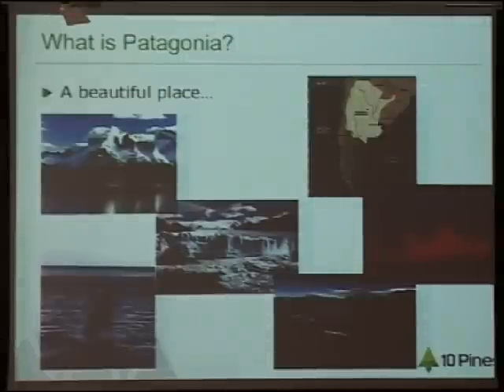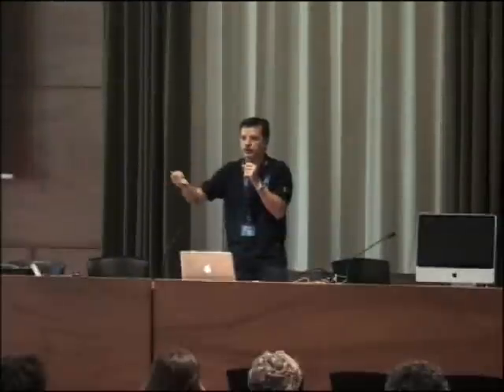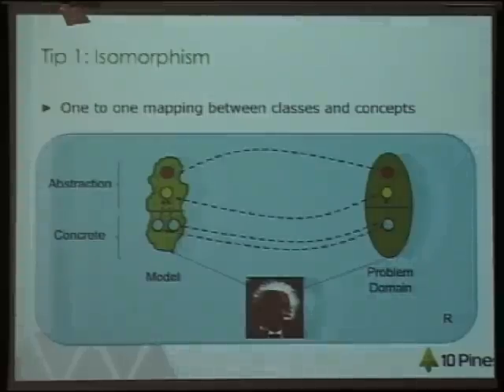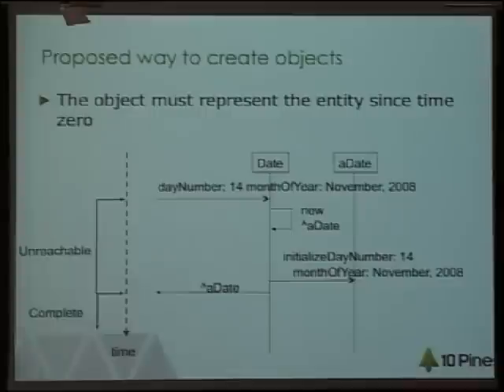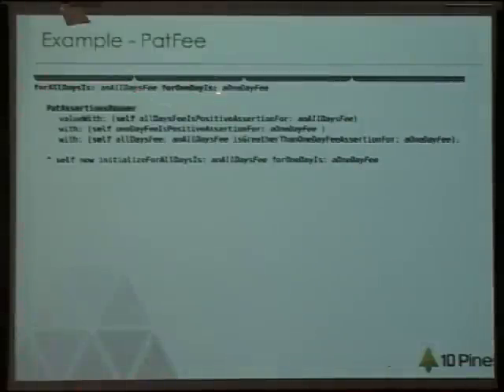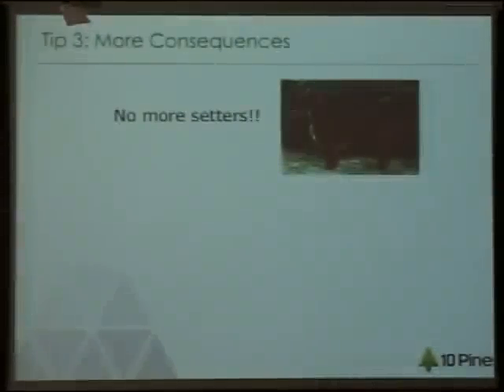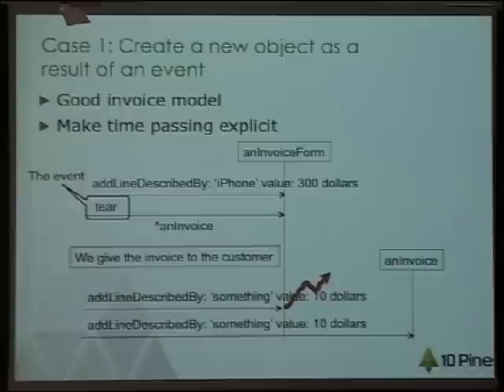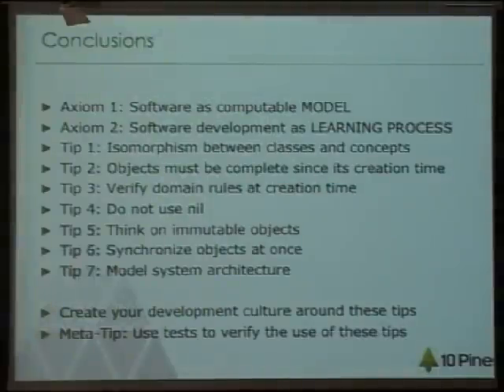Design Principles Behind Patagonia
Hernan Wilkinson

Abstract

Patagonia is a conference registration web based system written in Pharo using Seaside, whose main purpose is to fulfill the ESUG conference registration needs. It was developed at 10Pines the under the sponsorship of ESUG. It has been develop using some design principles that were "grown" developing other two systems, being Patagonia the latest version of them. These design principle's objective is the development of "robust" software, that is, software that can easily change in a safe fashion, being at the same time self defensive when used incorrectly and self "teachable" to new programmers of the system.